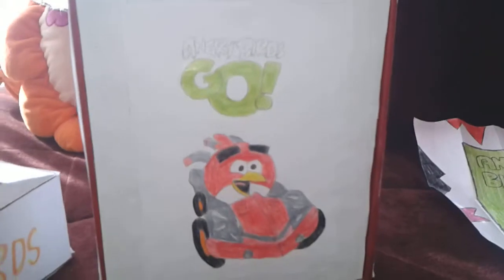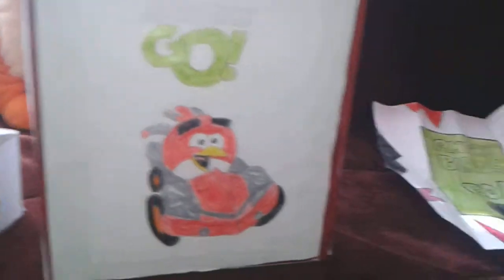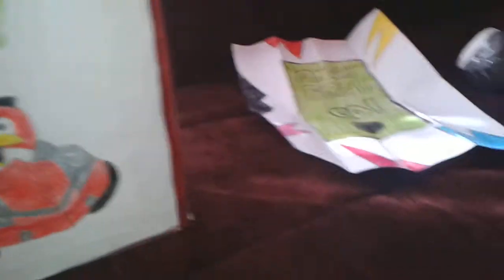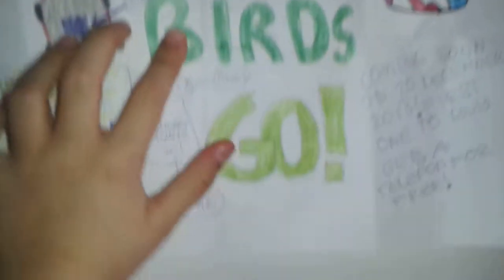Angry Birds Go! Telepods Eps.2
Handmade. Warning: not REAL Angry Birds Go! Product!